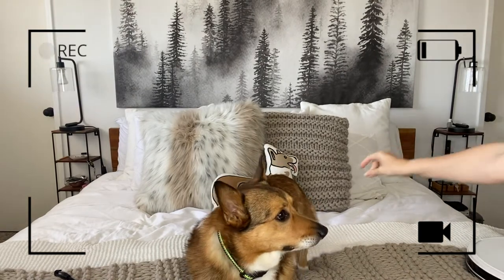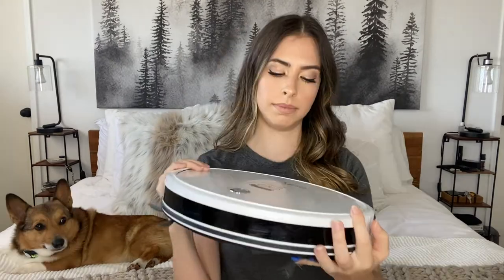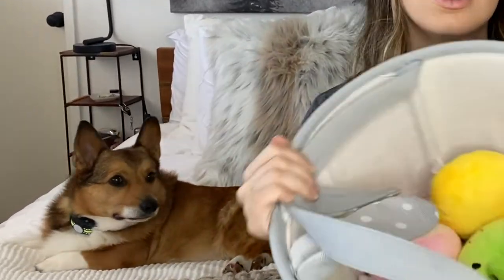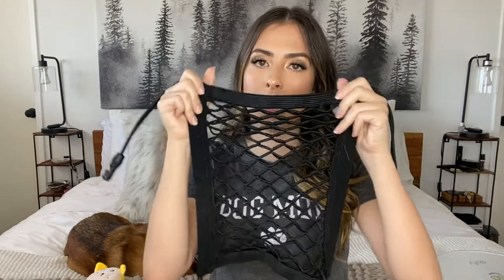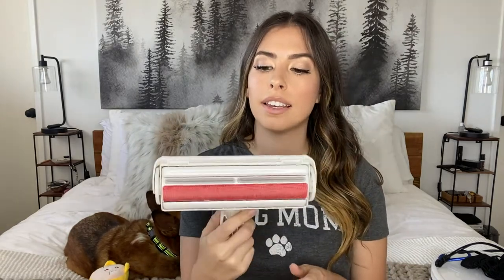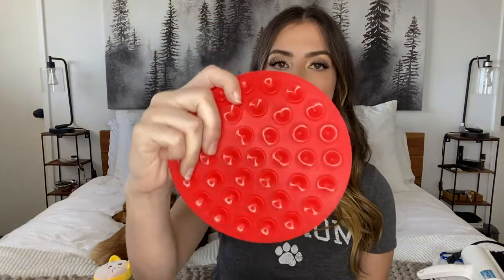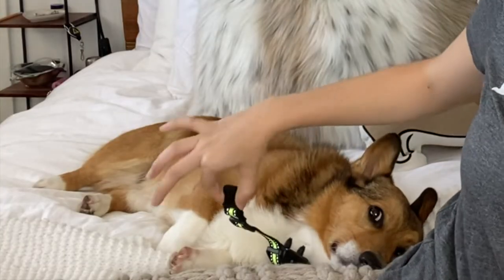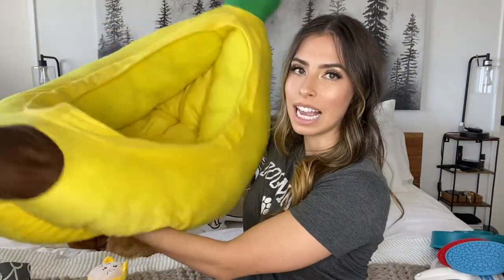13 Essential Dog Products from Amazon! Do you have these?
Here are my must-have Dog Mom & Dad products from Amazon! As a dog mom I am always looking for products that will make my life, and my dogs life easier & better!

Thanks as always for your love and support!

PRODUCTS IN VIDEO:
Spot Cleaner
Robo Vacuum
Fish Oil for Dog Food
Toys in Bulk
Net for Car
FURminator (Hair Brush)
Chom Chom Roller
Lick Pads
Slow Feeder Bowl
Bark Collar (NO SHOCK)
Crate Cover
Banana Dog Bed
Outdoor Dog Bed

OTHER PET PRODUCTS I LOVE: